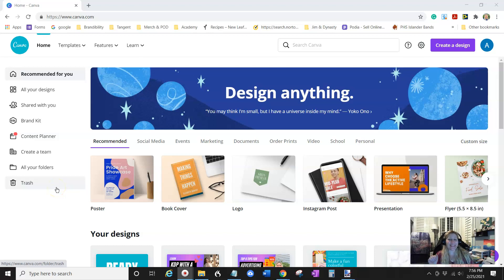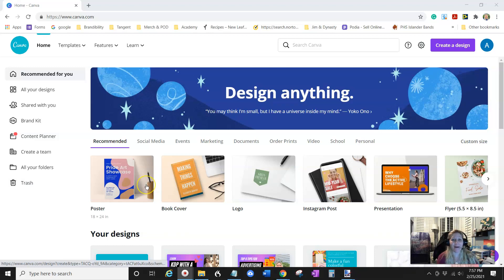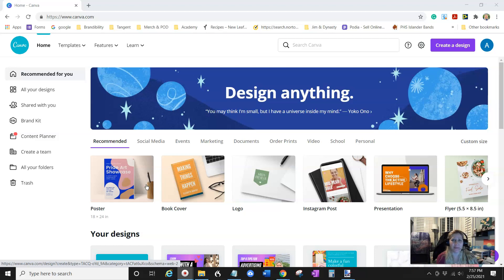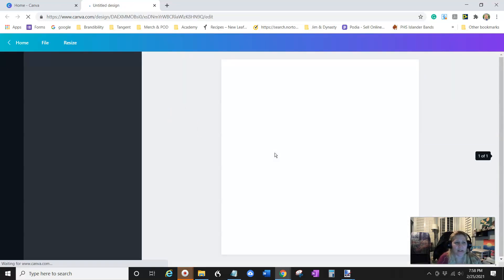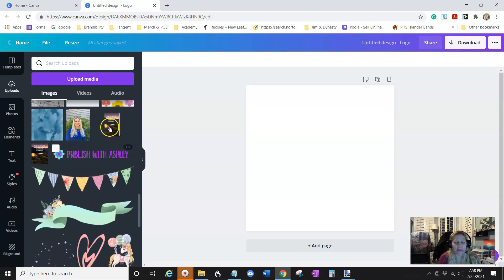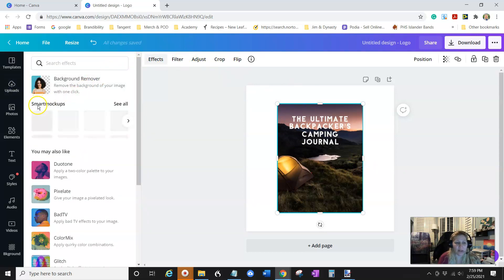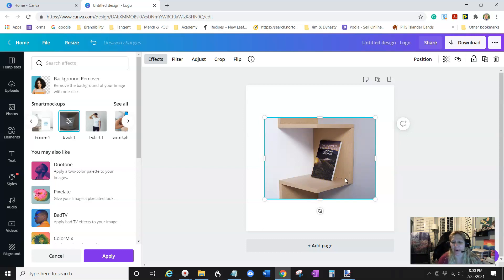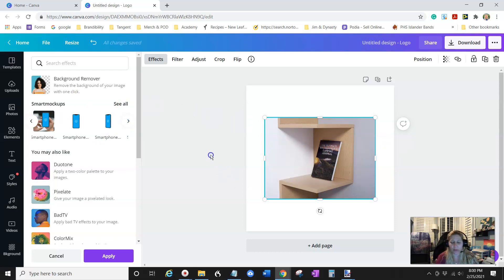Creating a Mock Up for your KDP book on Canva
This video is about Creating a Mock up for your KDP book on Canva
Hello, I'm Ashley and my channel is about teaching you how to make money online by creating Low Content Books to sell on Kindle Direct Publishing, KDP. I also teach about ways to market your books. And if you are interested in creating printables to sell on Etsy, I can help too.

Planning on opening an ETSY store?
Use this link and both you and I get 40 FREE listings :)

My goal is to help others who are passionate about Low Content Books and earning a little extra income to earning a full-time wage. Or even if you want to publish for fun, I'm excited to help you.

I'm LIVE every Wednesday at noon Eastern time (-5 GMT)

There is no guarantee that you will earn money using the techniques and ideas in this video. Your success in obtaining the results claimed in this video will require commitment and hard work. You must agree not to rely upon any information contained in this video.